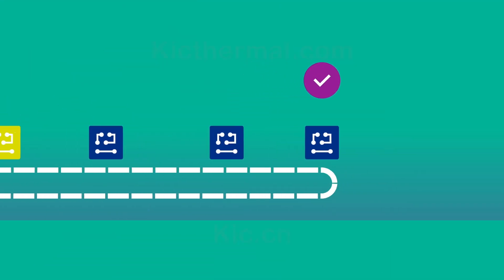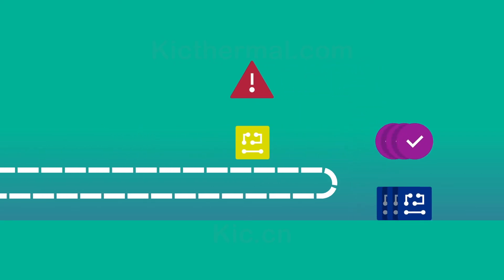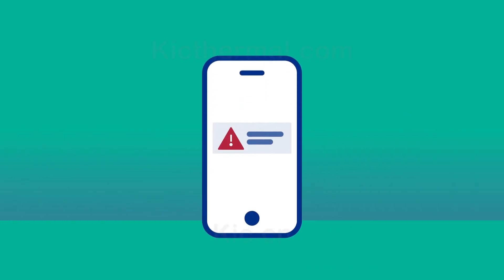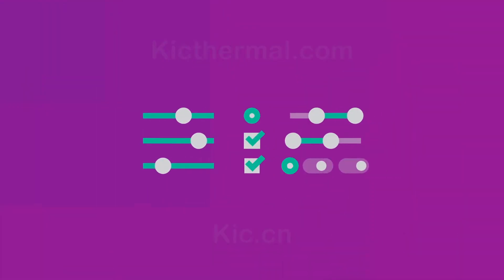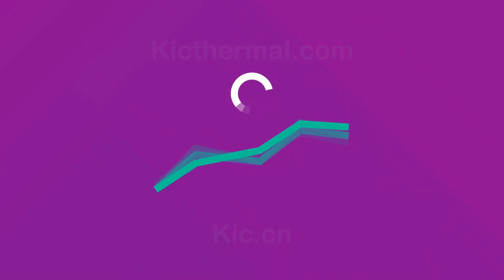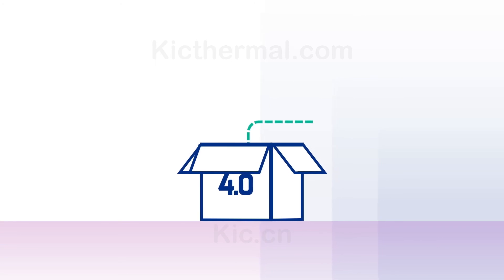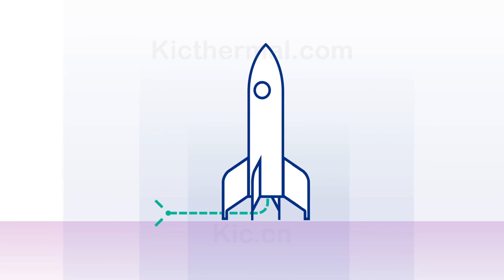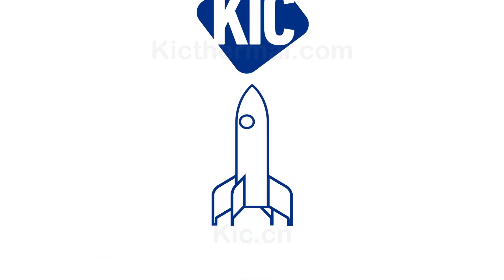KIC's Smart Factory Starter Kit for Industry 4.0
Where to start and what will it cost when entering the world of Industry 4.0?

With KIC's Smart Factory Starter KIC, managers, engineers, operators and customers will benefit.  With our Smart Oven Technology, reduce production cost, have consistent quality, store data on your network that can be accessed from anywhere and provide your customer with full process data down to each individual assembly.

Data doesn't create insight. We do!